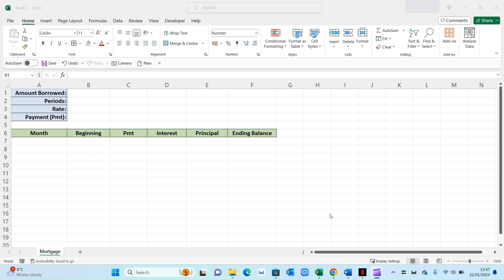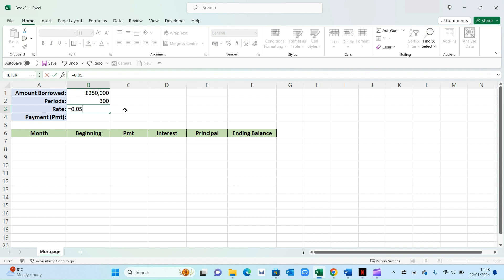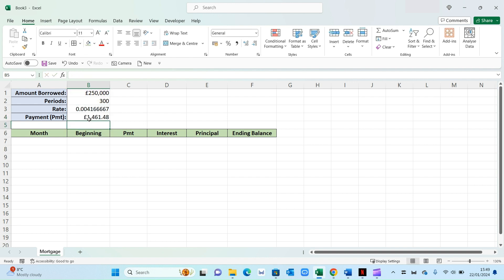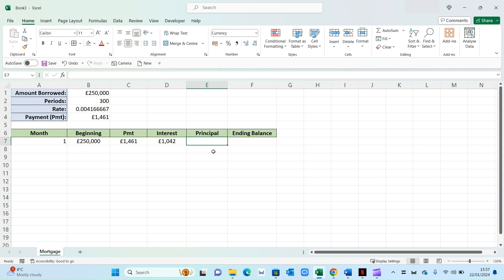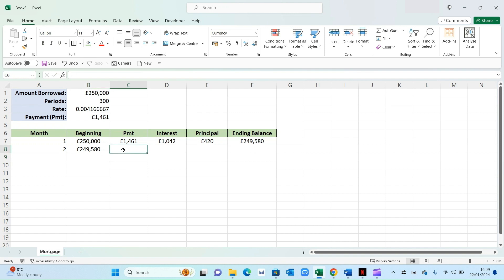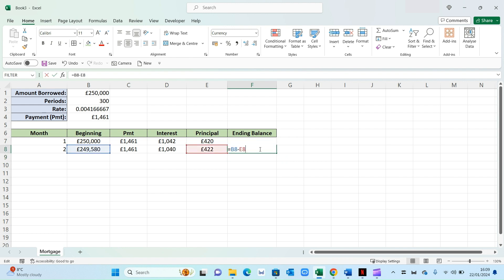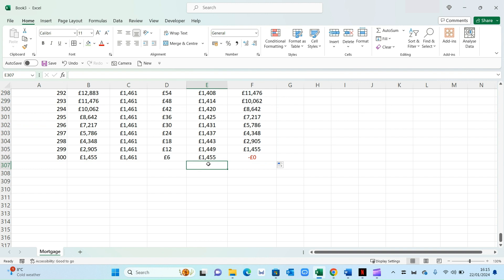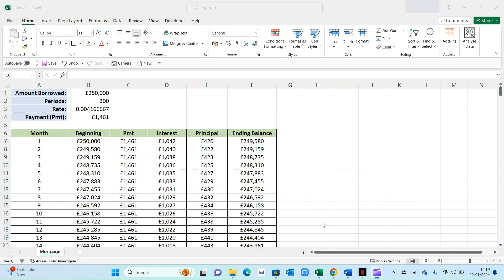How to create a Mortgage Calculator in Excel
Use the PMT formula in Excel to workout amortization, commonly applicable on Loan payments and Mortgages.